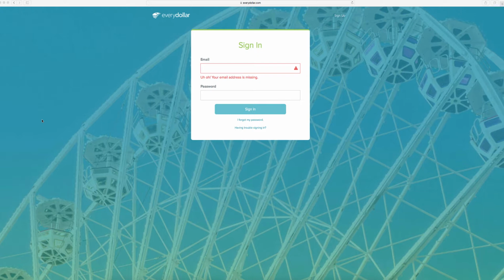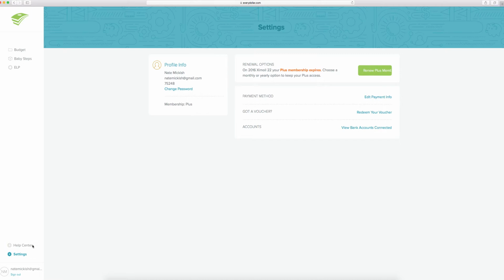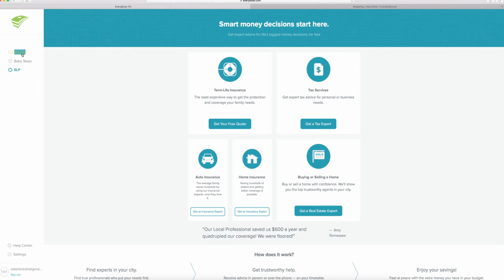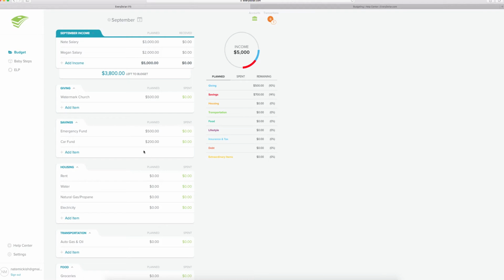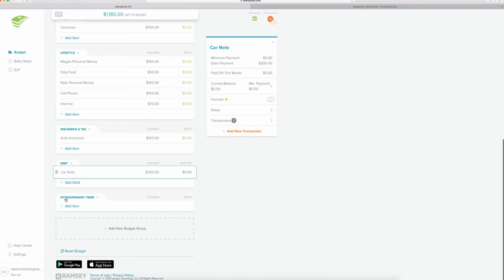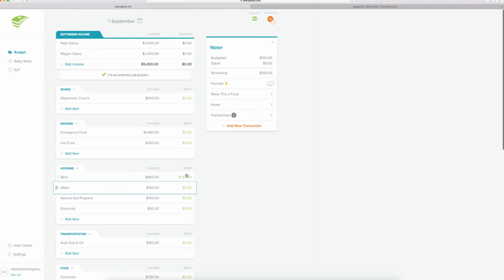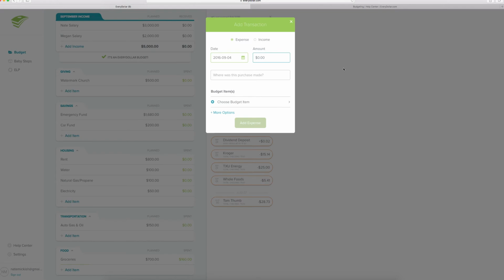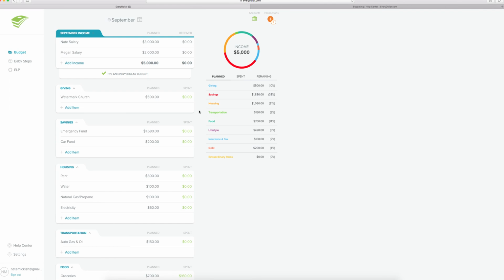How to Begin Using Every Dollar- Watermark Moneywise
Our experienced Moneywise table leader Nate Mickish walks us through how to set up an account and begin using Every Dollar. Nate dedicated his time to this video to help your journey into budgeting be as simple and straightforward as possible! This 20 minute video can help you understand what the beginning process of Every Dollar looks like. If you're not sure if Every Dollar is the right software for you be sure to check out Nick's 4 minute summary of Every Dollar